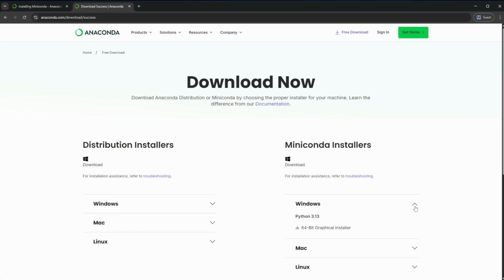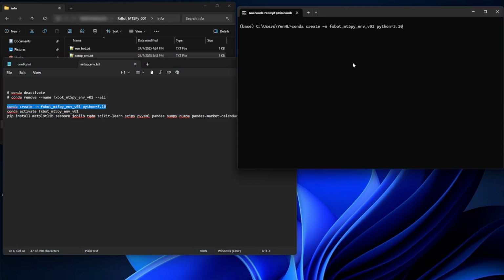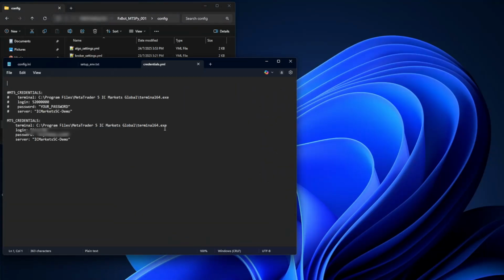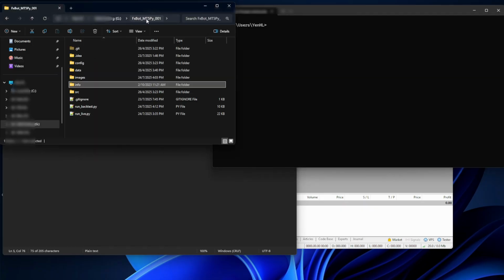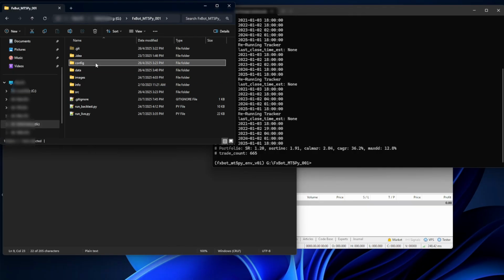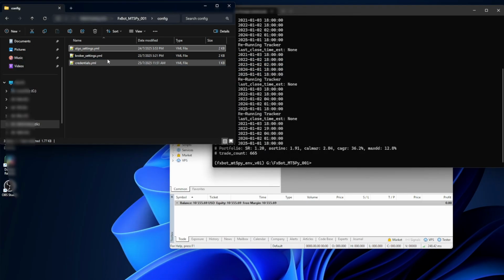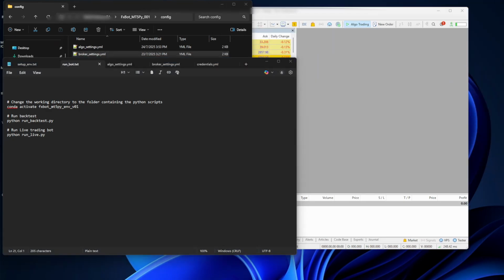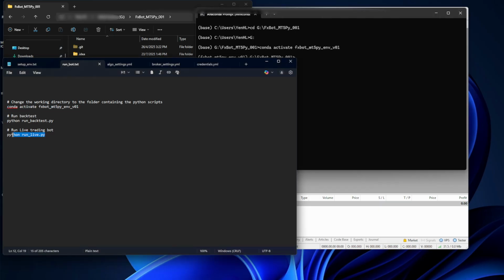How to setup and run a MT5 python trading bot